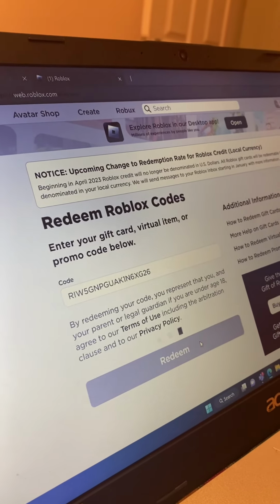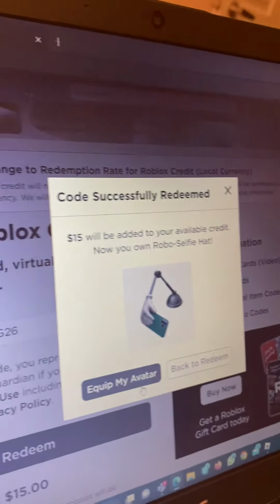Roblox Redeem GiftCard - by Musa Ali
I will be showing how to redeem the Roblox gift card.